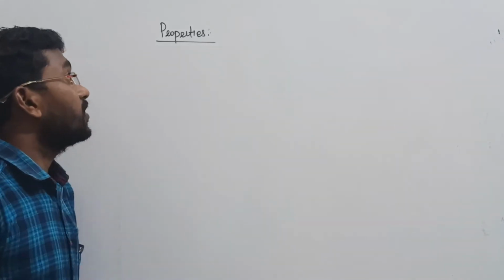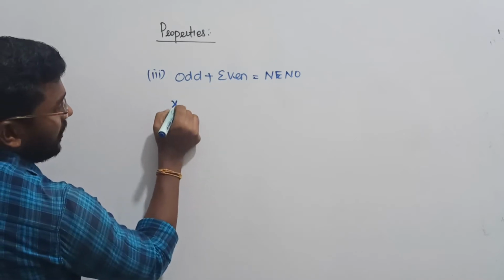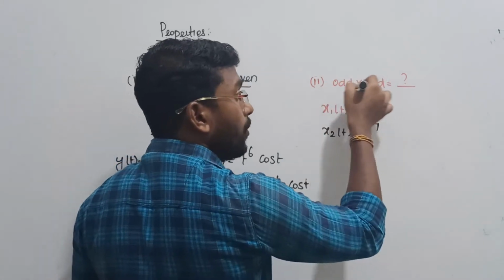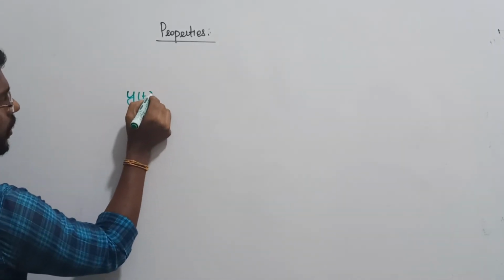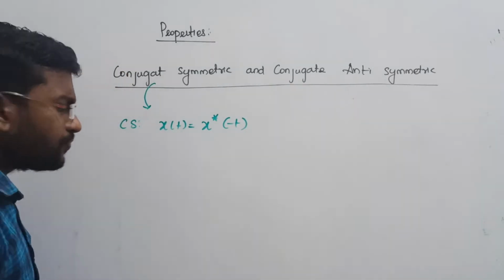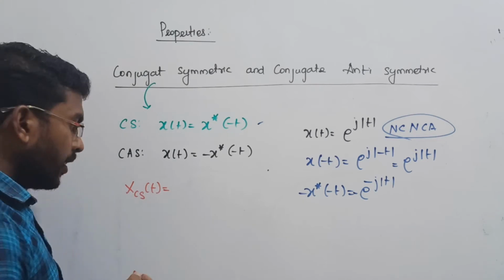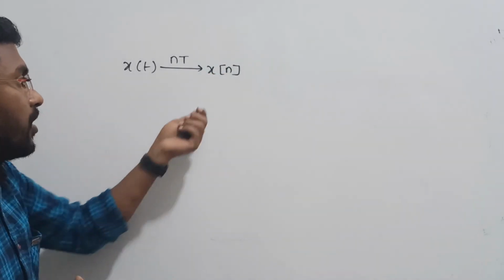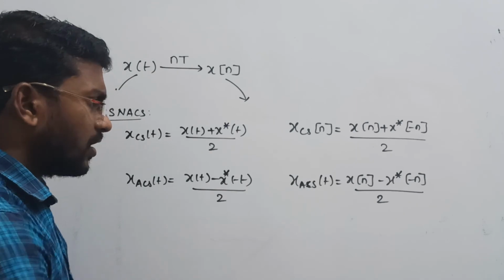2. Signals classification